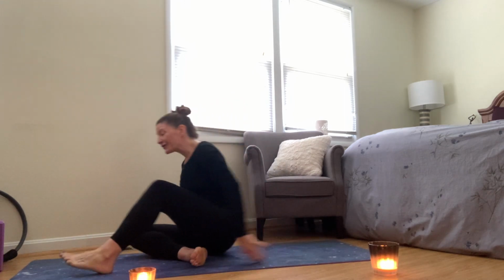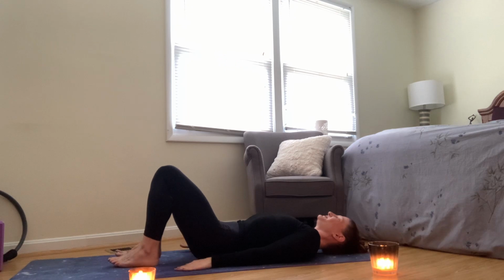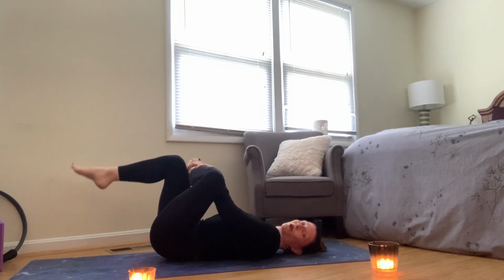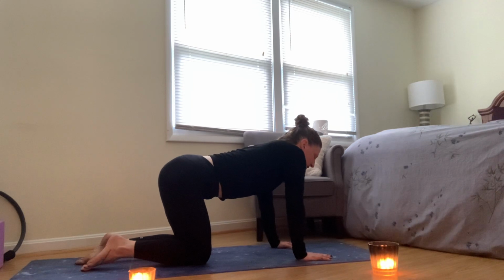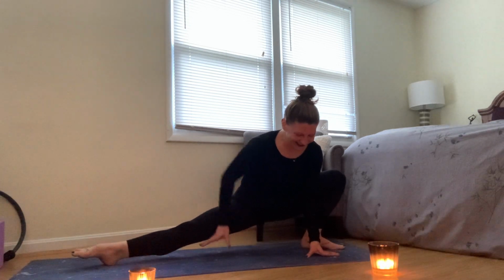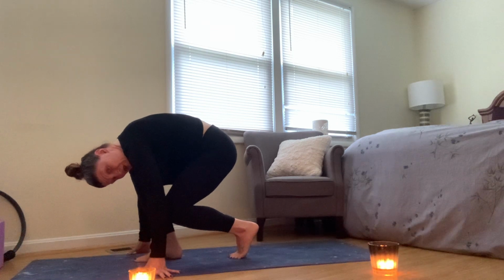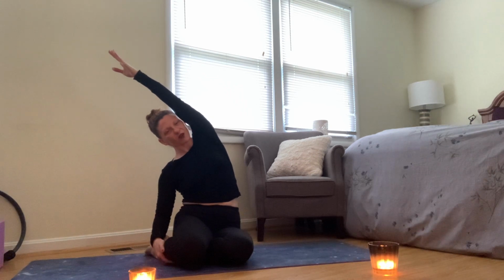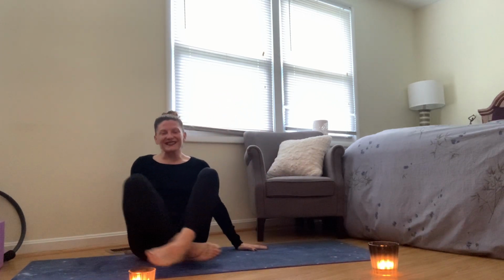JHOP FULL BODY STRETCH || 45 MINUTES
Welcome to my JHOP Stretch Session! This sequence has a lot of flow. Like all Pilates based work we will learn how to safely stretch the lower back, twist through our thoracic spine while lengthening, and strengthen the upper back to undo all those hours rounding forward! All while gently engaging our core for better strength and support. With those elements engaged, we still get into those quads, hips, and even feet. Can't wait to have you join me for this beautiful, candlelight stretch sesh!